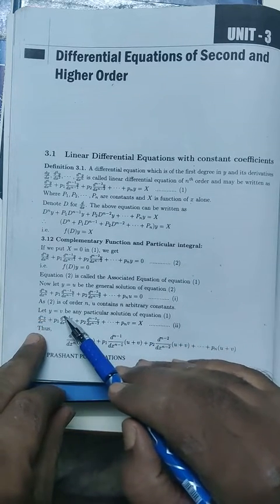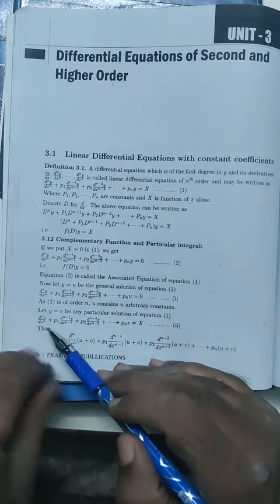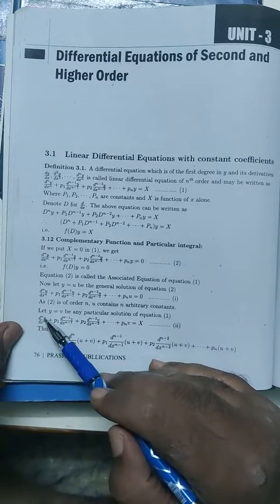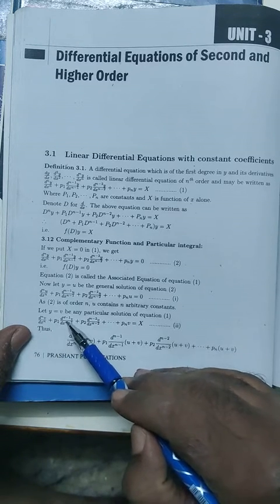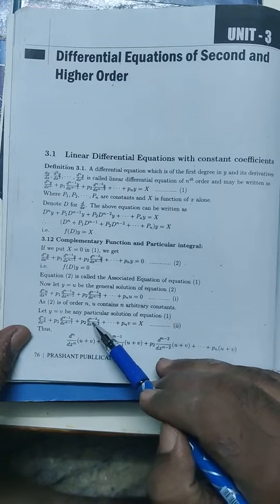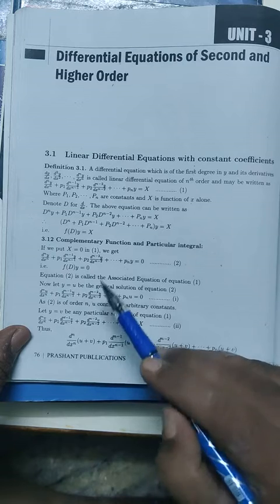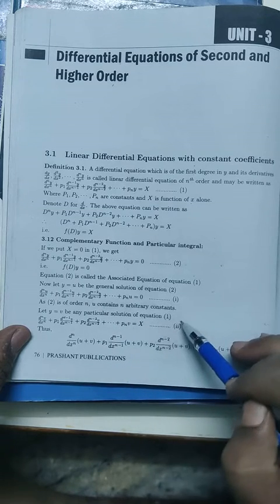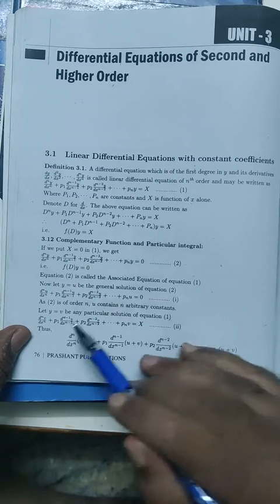ODE(F. Y. B. Sc.)